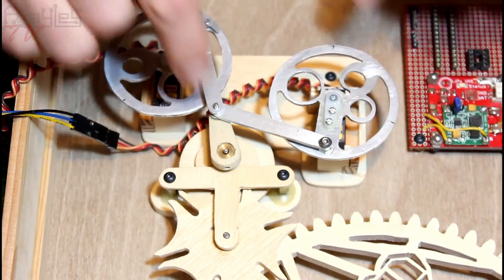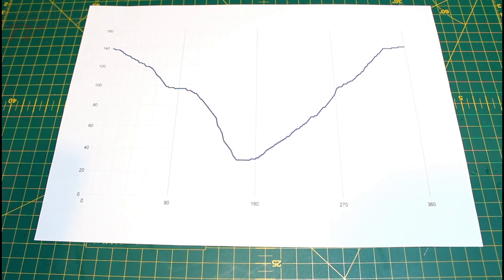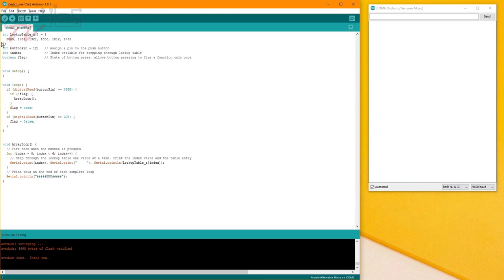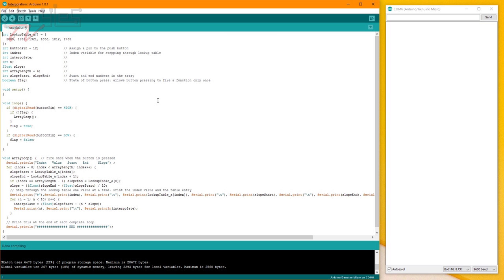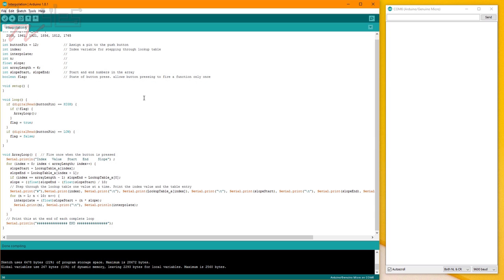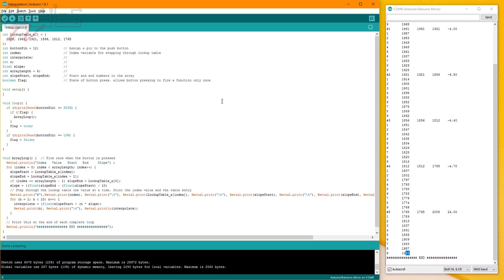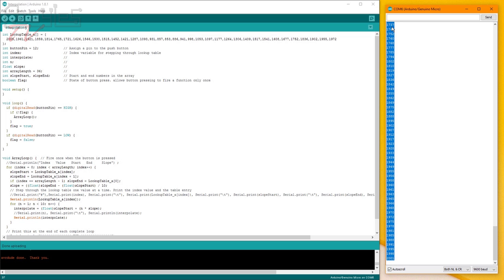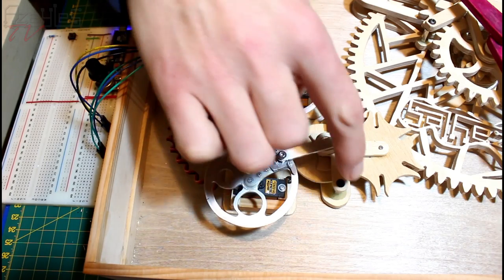Wooden Electromechanical Clock Build - Part 17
Today in my clock build log, I work on smoothing the values of numbers being fed to the servos in a bid to make the clock run quieter. I delve into some mathematics, and somehow get a program working!

Big shoutout to Jim Steinbrecher, go check out his channel, he's got some interesting stuff going on! :)